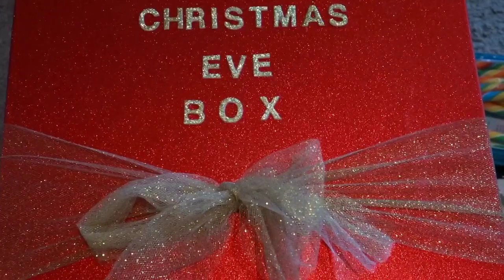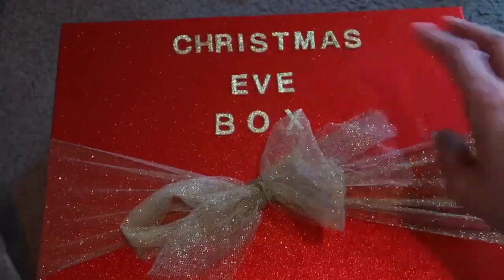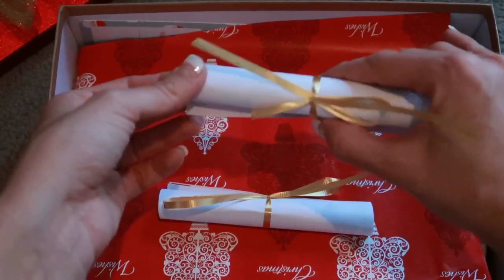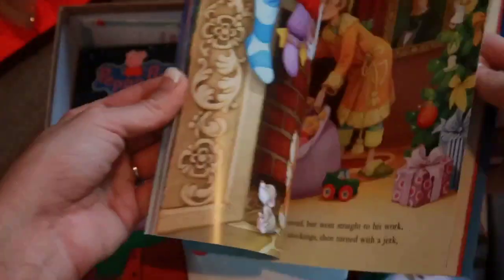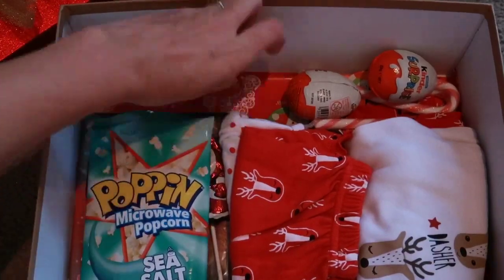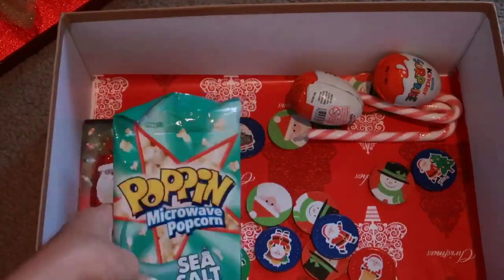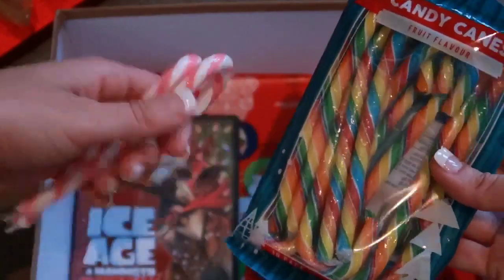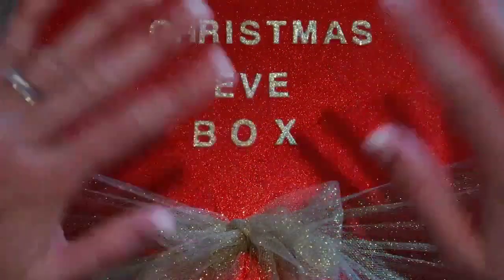Christmas Eve Box | DIY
Here I show you a simple Christmas Eve box that I DIY myself which was super quick and easy. I also show you everything I put in a Christmas Eve box for my two children - 4 year old son and 2 year old daughter. ave you got all your stocking stuffers yet? Hope you enjoy!